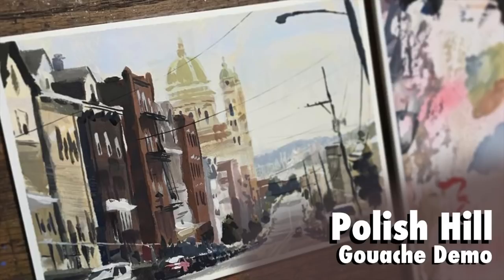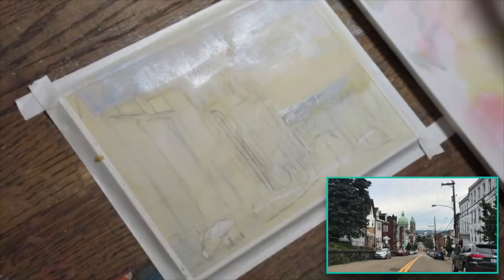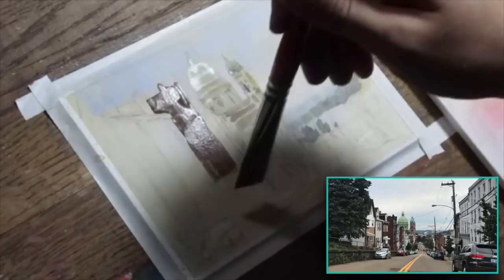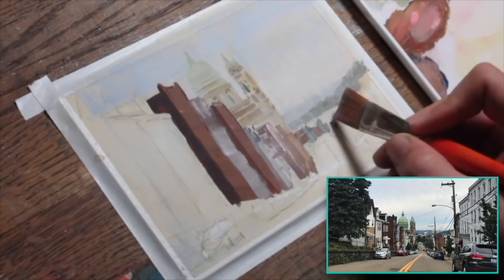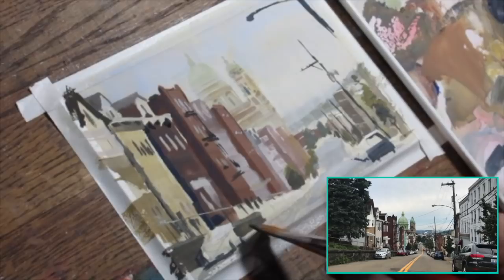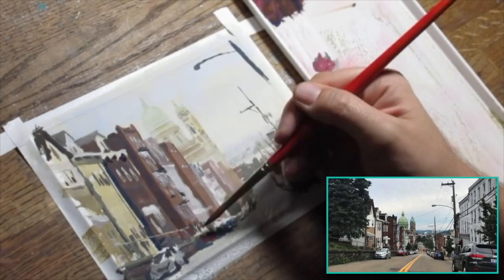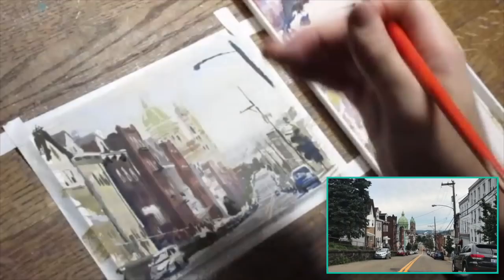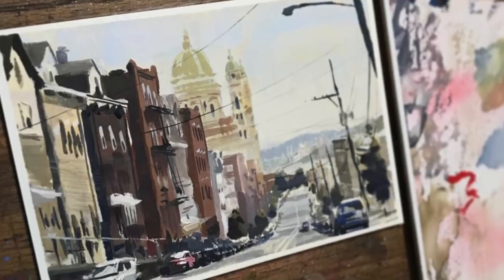Gouache Demo Cityscape: Polish Hill, Pittsburgh PA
Hello Art-family,
In this demo we'll be taking a look at simplifying a complicated city-scape scene. It's also a look at painting a scene with diffuse light as opposed to strong sunlight which I more often do.
Thank you everyone for your patience with my uploading times. If you follow me on other social media you know I've been inundated with illustration and comics work so I've been super busy. I genuinely appreciate your patience as I love making these videos and have really enjoyed the relationships that have come from them.

My "store" where I sell sketchbook pages and original comics illustration work is through my site:

Happy sketching!
-Jared